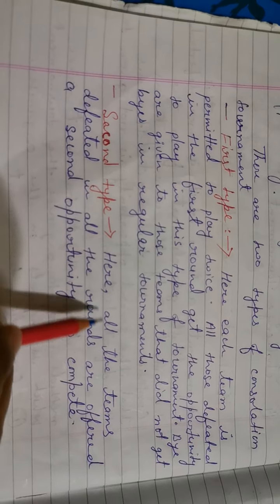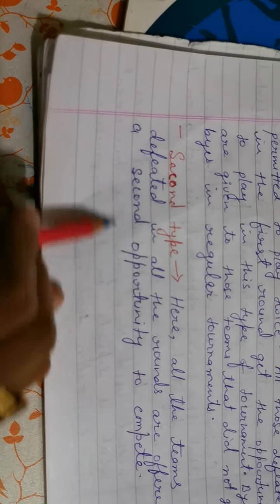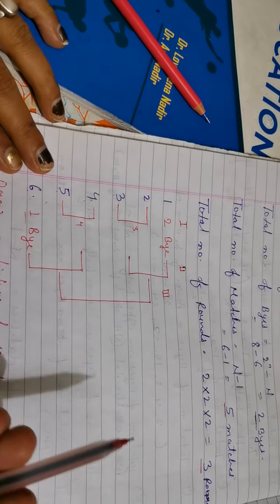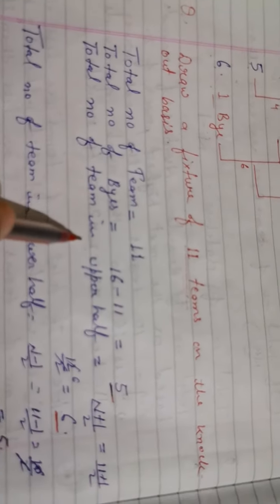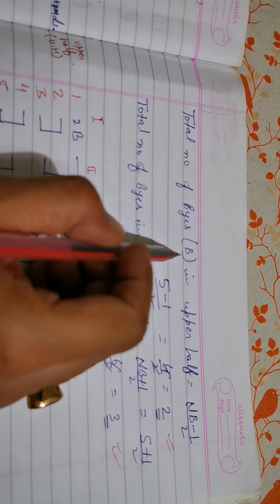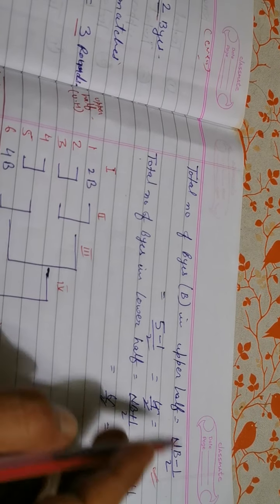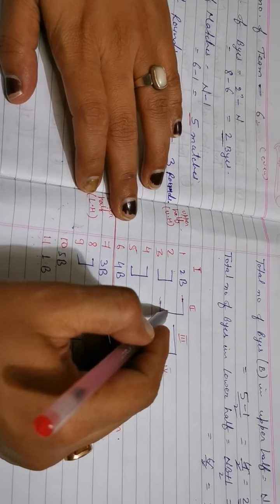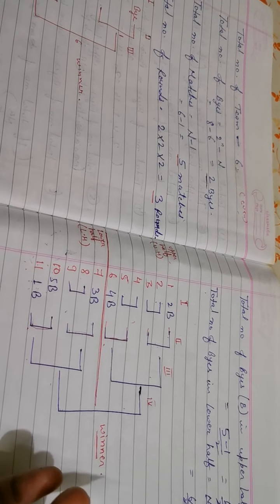Physical education, Chapter -1, video -5